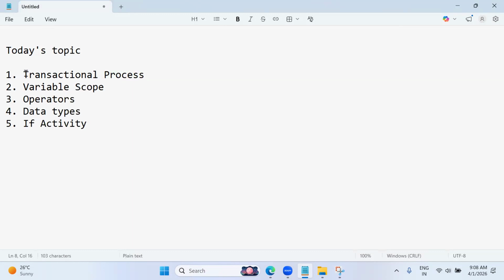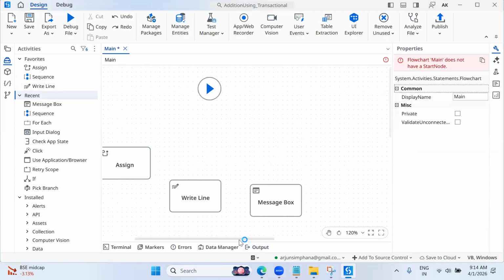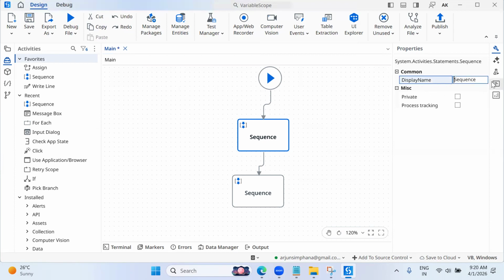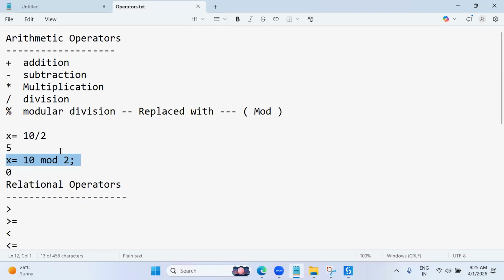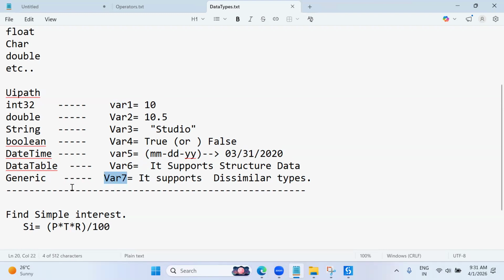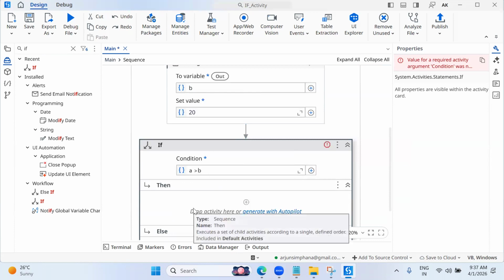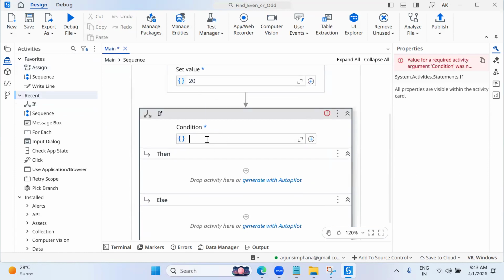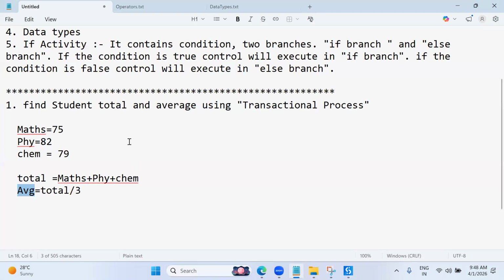Day -2. Qlozicstechnoligies